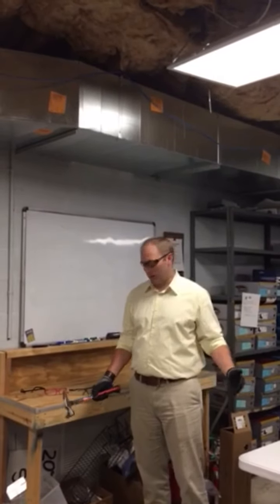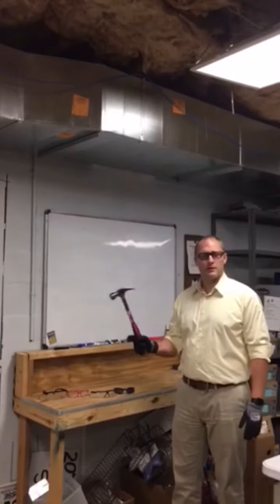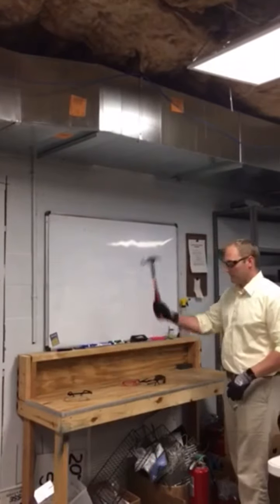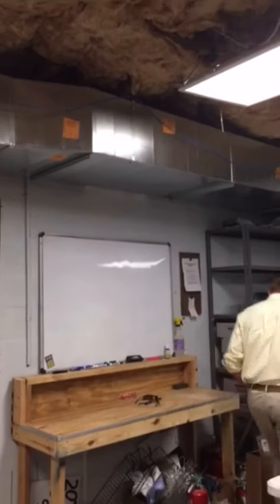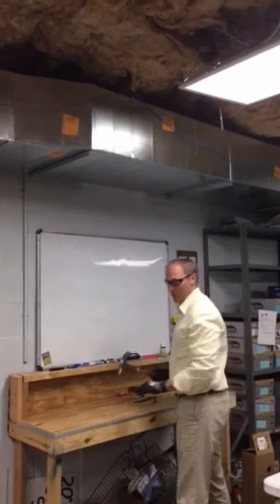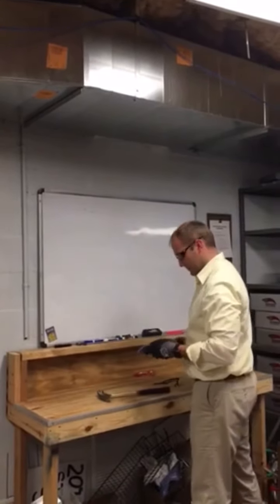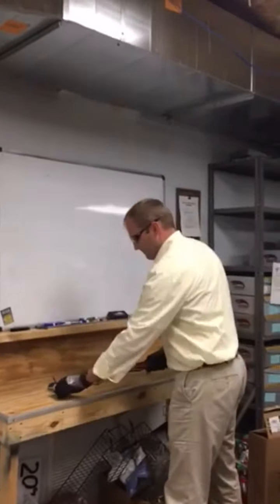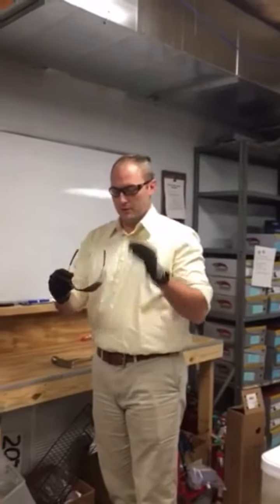Breaking In Your Weekend - Safety Glasses